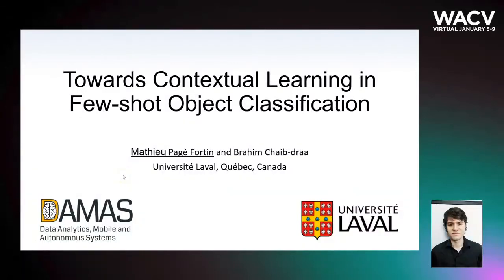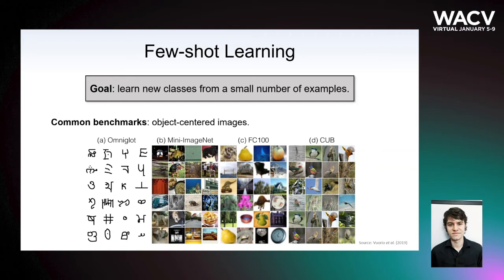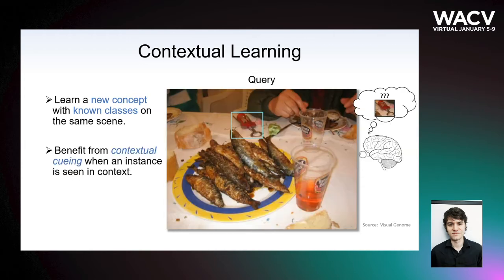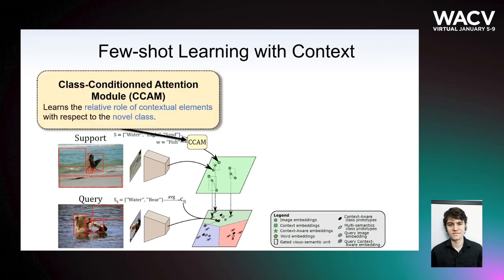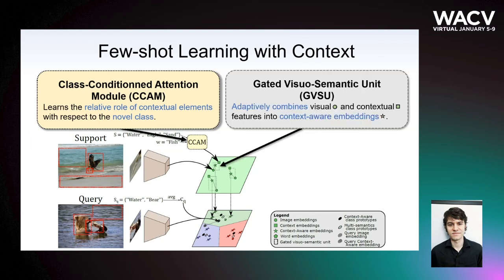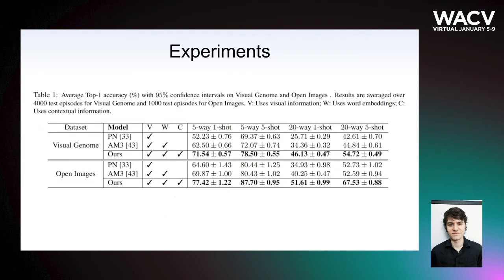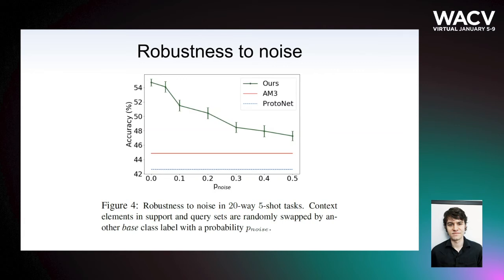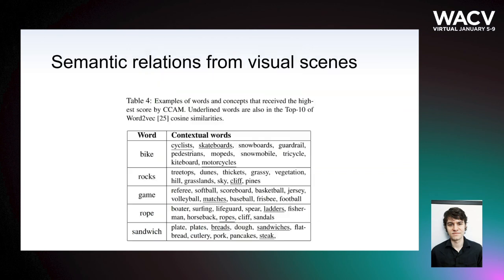1062 - Towards Contextual Learning in Few-shot Object Classification